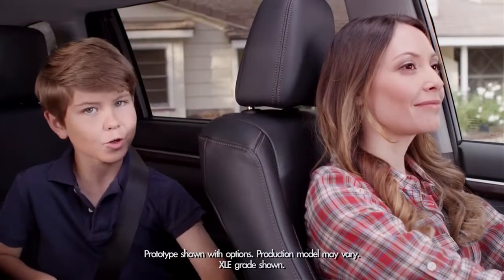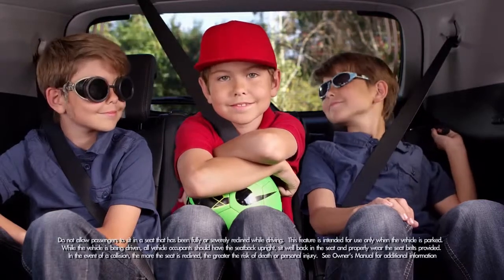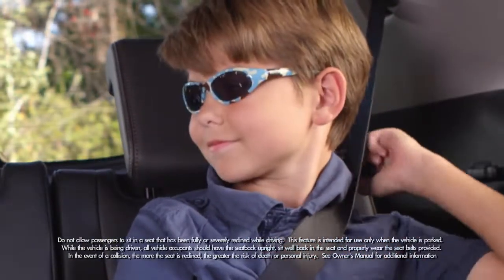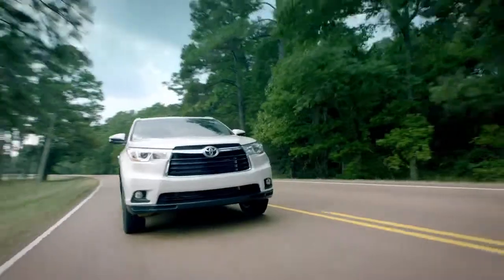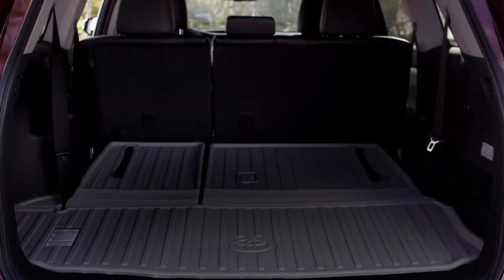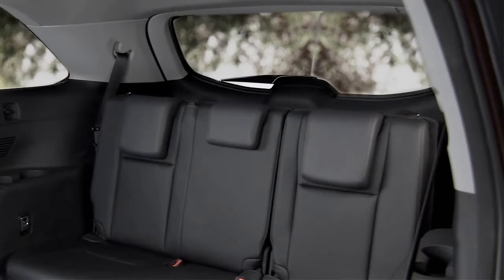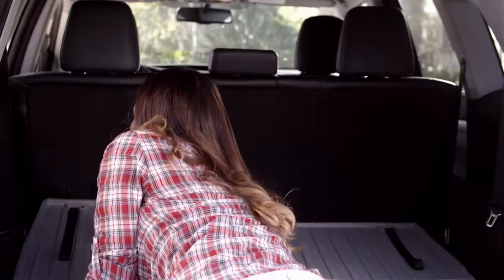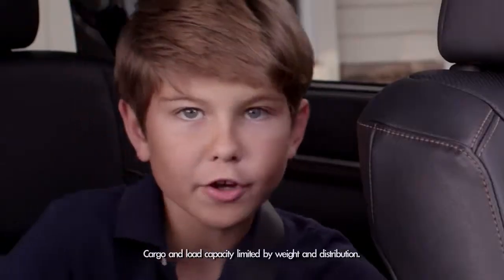60 40 Split Rear Seat 2014 Toyota Highlander